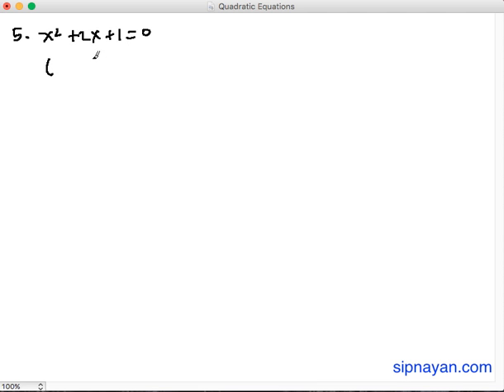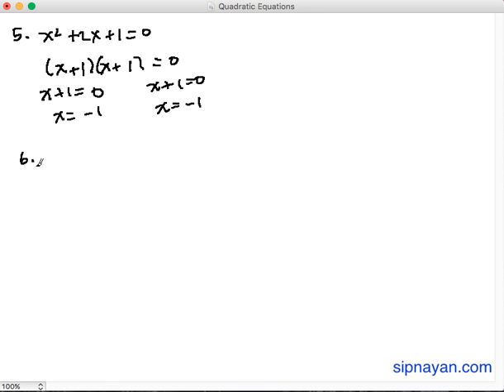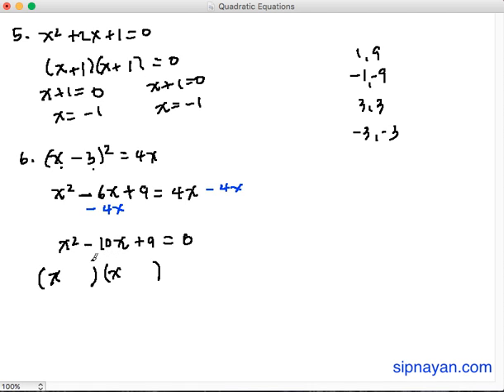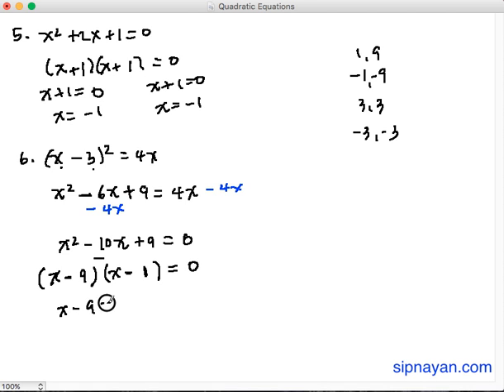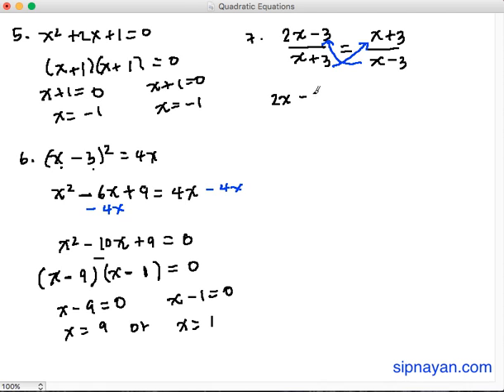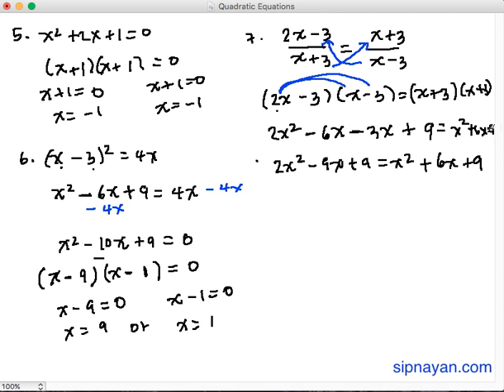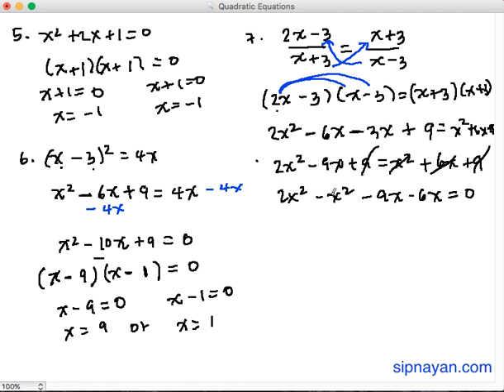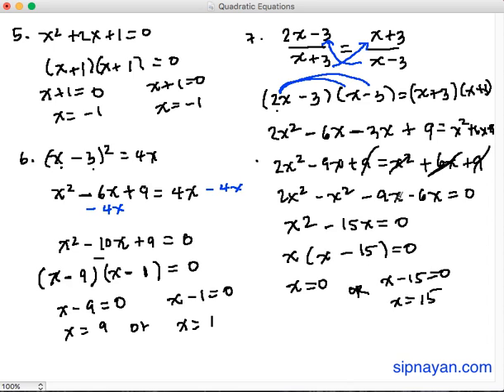QE05 Solving Quadratic Equations - Factoring Part 2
A tutorial on how to solve quadratic equations by factoring.